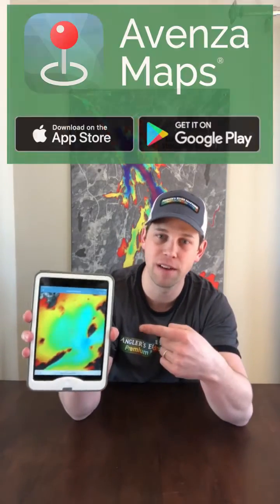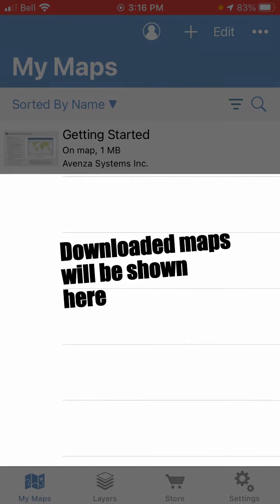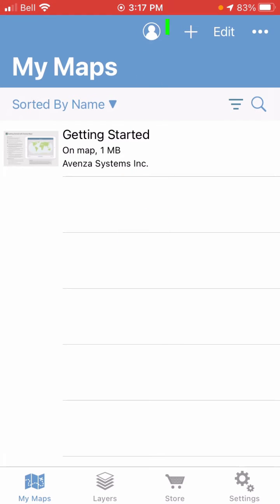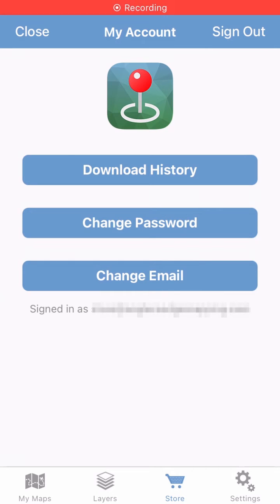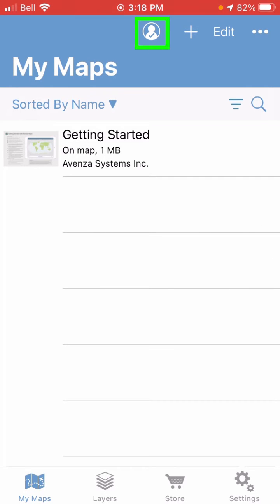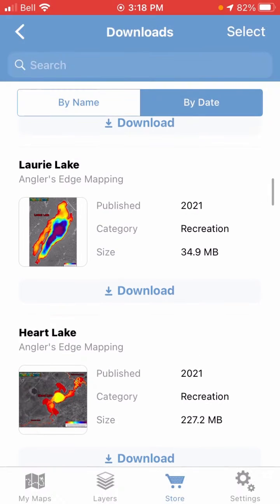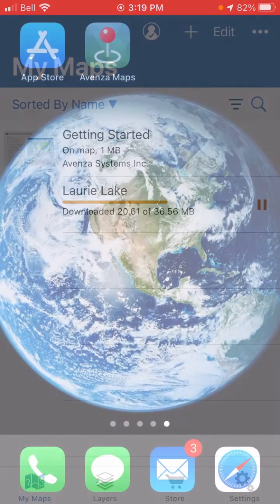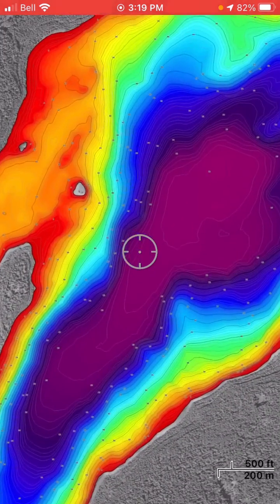Avenza Maps app tips, part 3 - Sharing maps across multiple devices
Avenza supports sharing maps you've downloaded onto up to 5 different devices - here's how to do it!